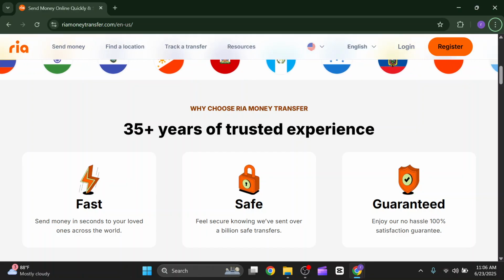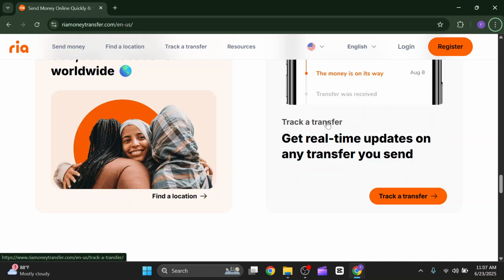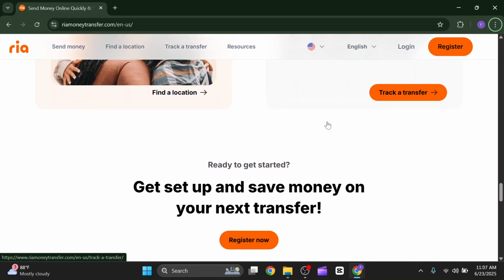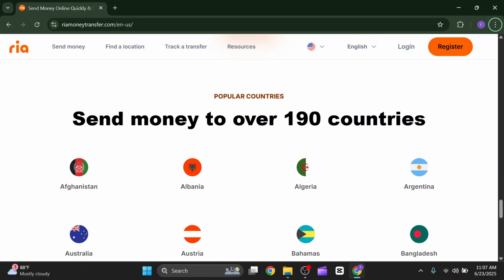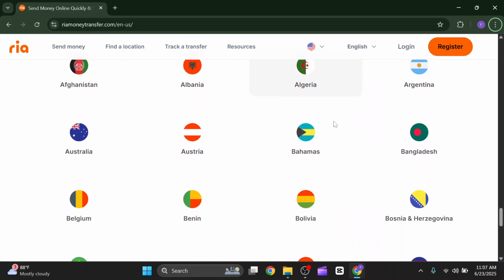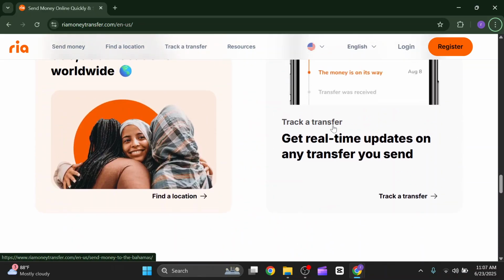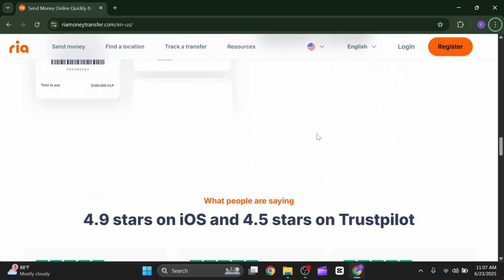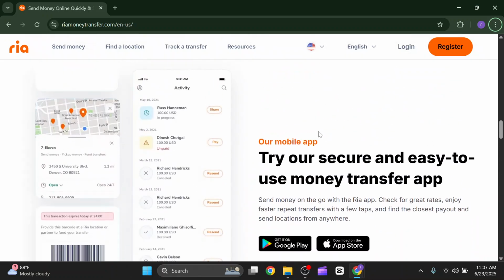Ria Money Transfer Agent Registration - 2025 (UPDATED GUIDE)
In this video, learn how to complete your Ria Money Transfer Agent registration step-by-step with ease. We cover the full process, requirements, and tips for becoming an authorized Ria agent. Related keywords include Ria agent signup, money transfer business, and Ria registration process.